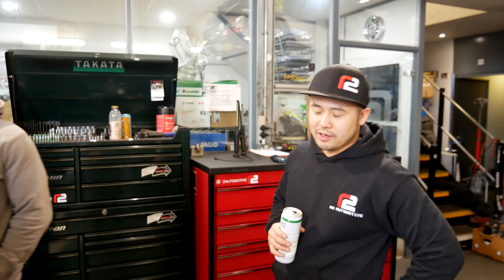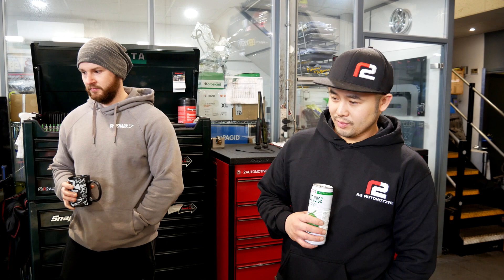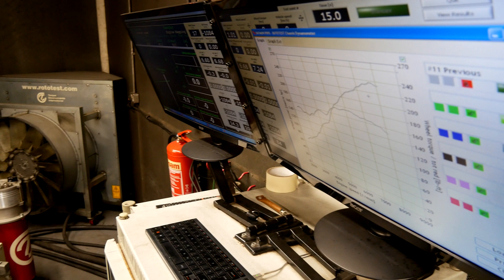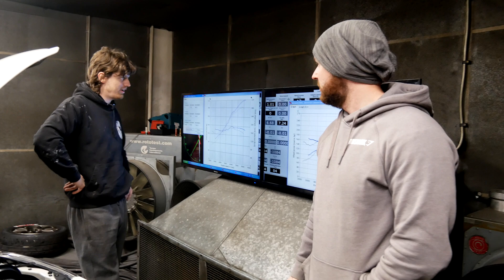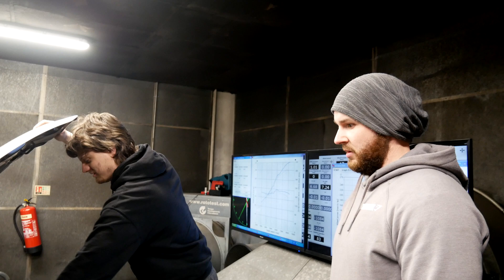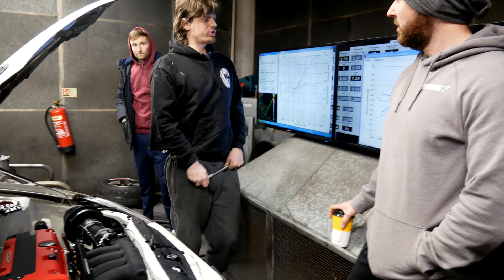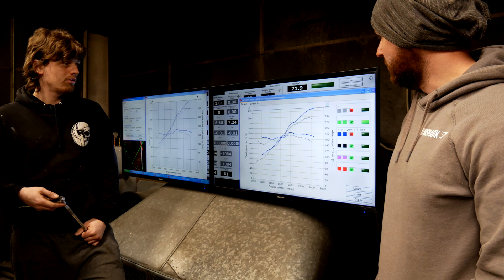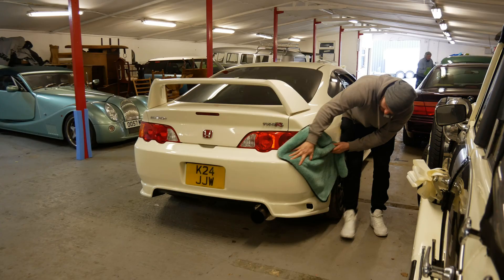Honda Integra DC5 K24/K20 Mapping Session. 300bhp Possible?!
In our last video, we installed the Racing Circuits Engine Harness and started the Integra for the first time in about 8 months. In this video, we took a trip to R2 Automotive to get some new Drag Cartel Camshafts fitted to the K24/K20 engine and then headed to Jesse at JCAL to get the car mapped.

Impressive numbers were made, but this is just the start of the content with this build.